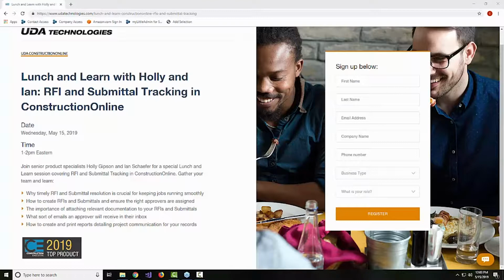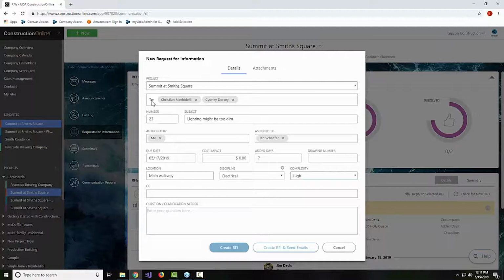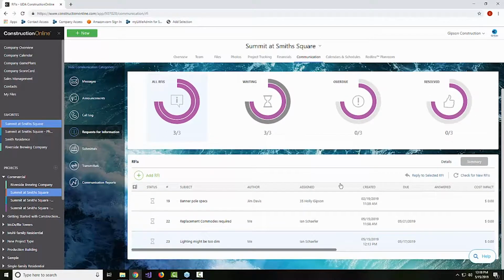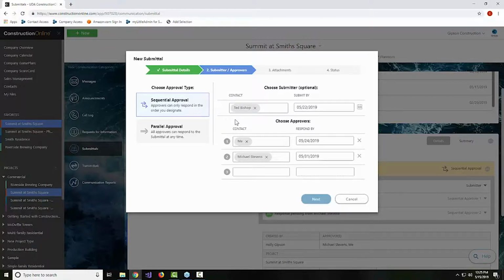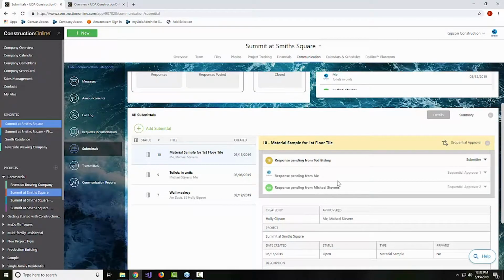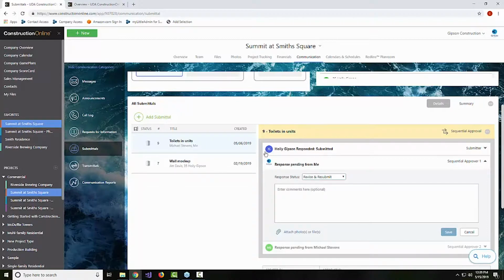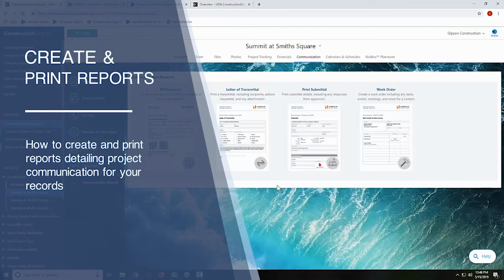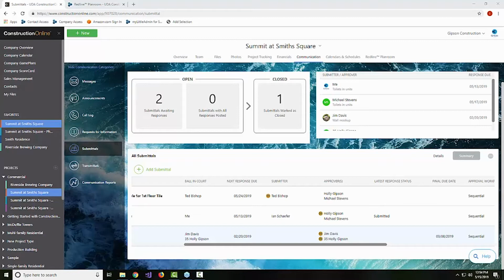Lunch and Learn with Holly and Ian: RFI and Submittal Tracking in ConstructionOnline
Join senior product specialists Holly Gipson and Ian Schaefer for a special Lunch and Learn session covering RFI and Submittal Tracking in ConstructionOnline.